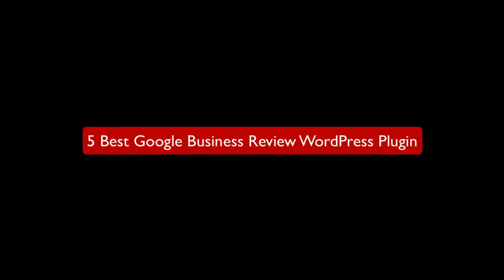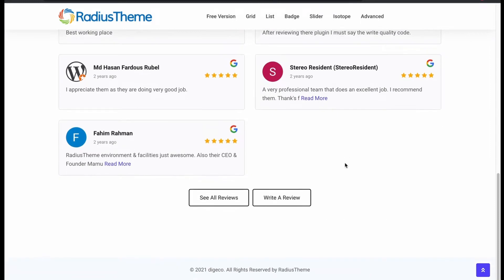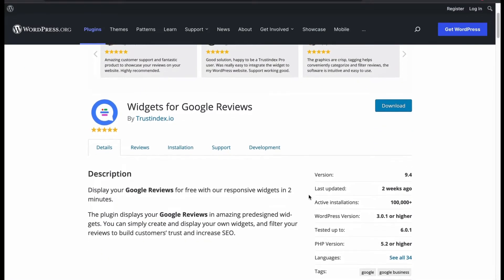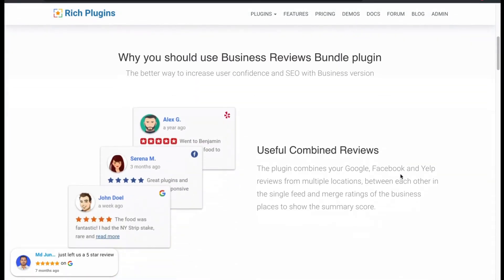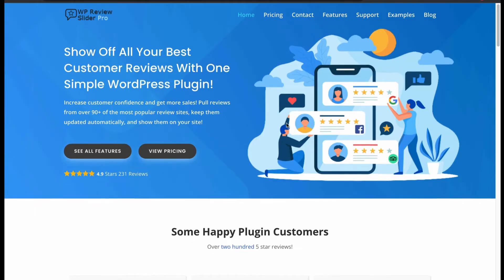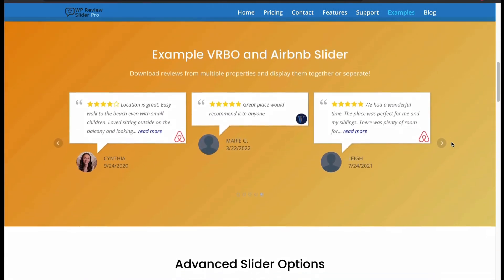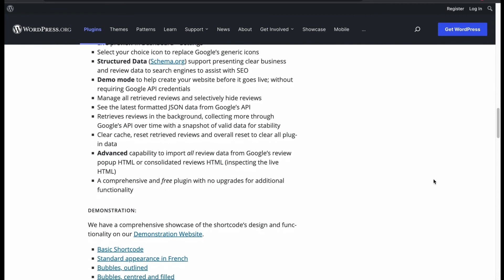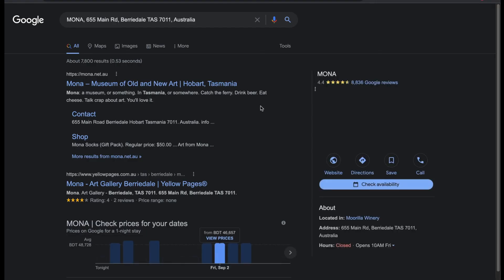The 5 Best Google Business Reviews WordPress Plugin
Do you want  to showcase your websites business review? Your websites reputation is depending on it. There are many platforms whose reviews matters to on the growth of your business website. The feedback of satisfied customers and their ratings of your services or products are some of the surest ways of getting new people to buy your services. Reviews are free advertisements by themselves since statistics say that at least 9 out of 10 shoppers will read online reviews before purchasing something. Google Business review is one of the top platform whose reviews matters. If you are using a WordPress website, you can manage efficiently with the best WordPress business review plugins.

A review widget and plugins display reviews on a website. Your vistors find it easy to rate your business when you have a review widget. A review widget is meant to build consumer trust, boost SEO, and enhance conversions same goes for plugins also. You can even choose the layout format for reviews in grid,slider and list with badges. There are few Google review WordPress plugins out there, but only few are reliable. It isn’t logical to point to one since there are a few top-class plugins that are only separated by differing features and elements. In this review video I discussed the 5 Best WordPress Google Business Review Plugins. Choose the one that is best for your business site.